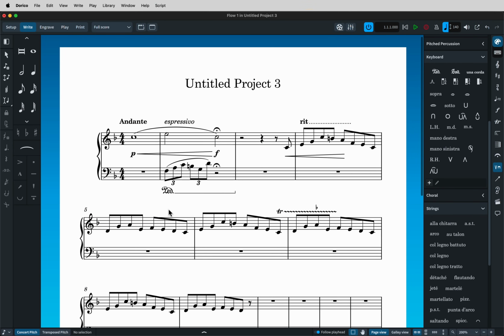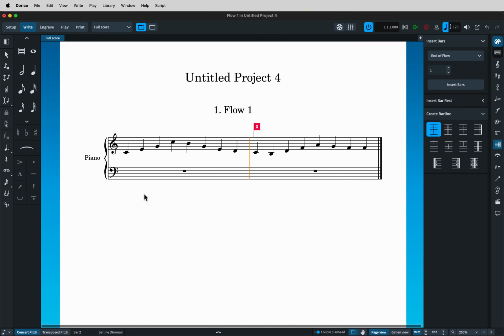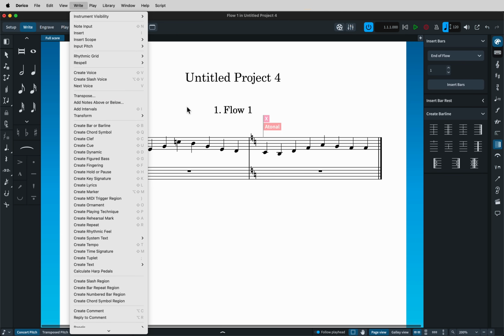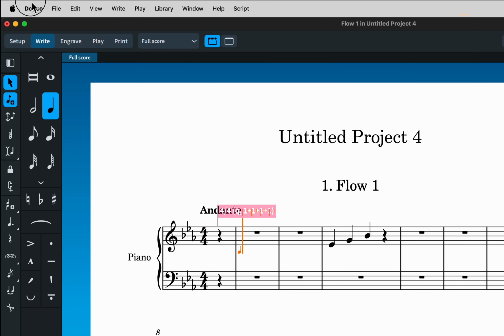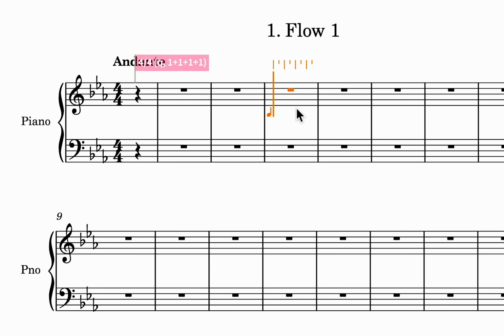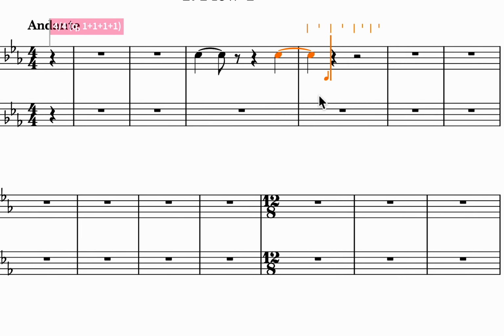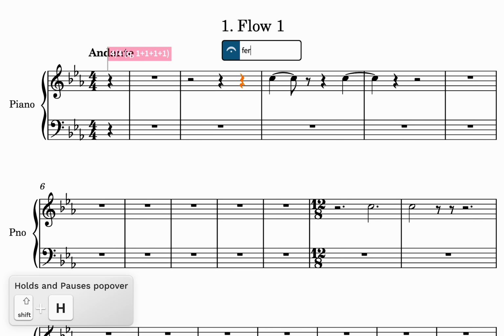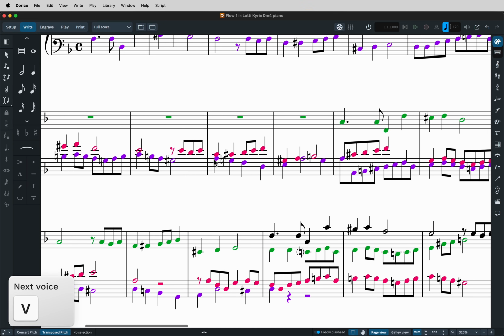Note Input in Dorico | Switching from Finale to Dorico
Switching to Dorico from Finale? This short series of tutorials from professional music engraver and publisher Ben Byram-Wigfield shows you lots of useful information if you are starting to learn Dorico after many years of using Finale. In this video, Ben explores the differences with note input, offering many tips on how to become comfortable entering your music in Dorico.